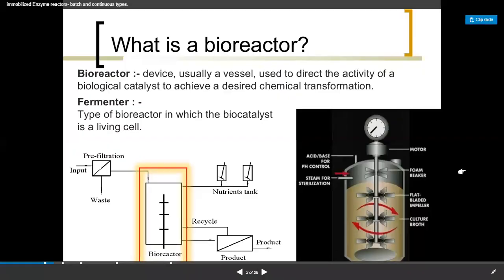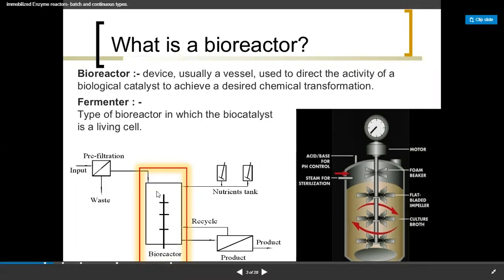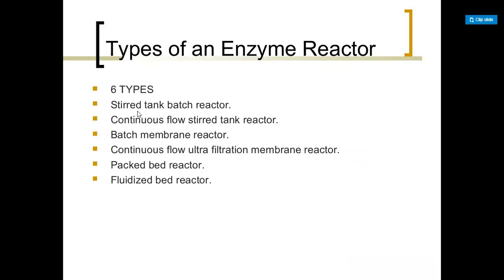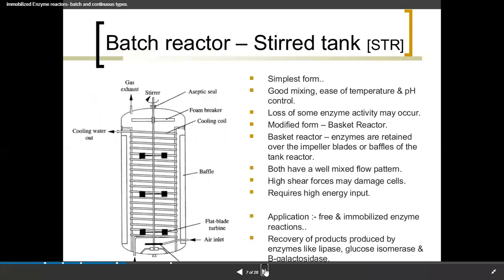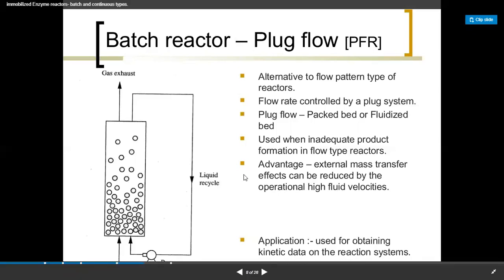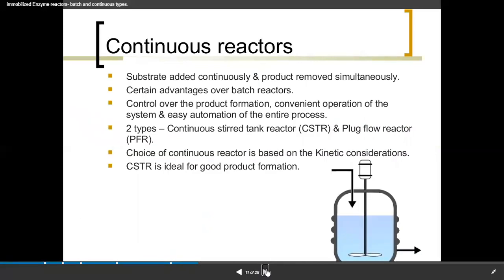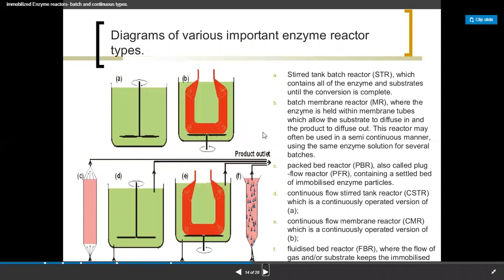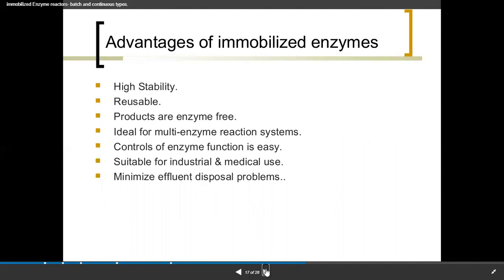Types of reactors for immobilised enzymes